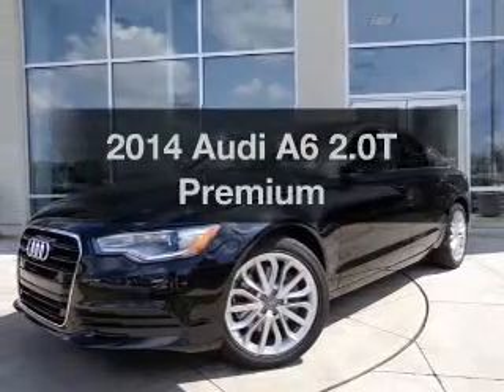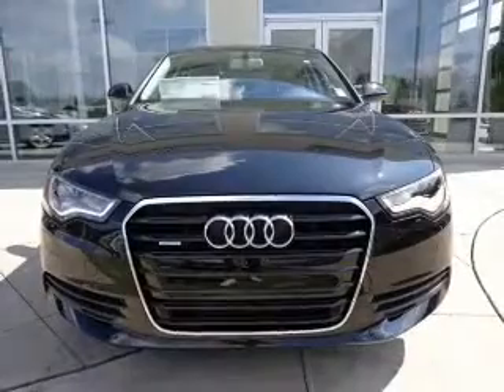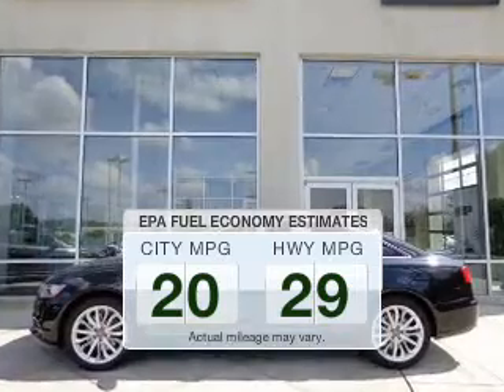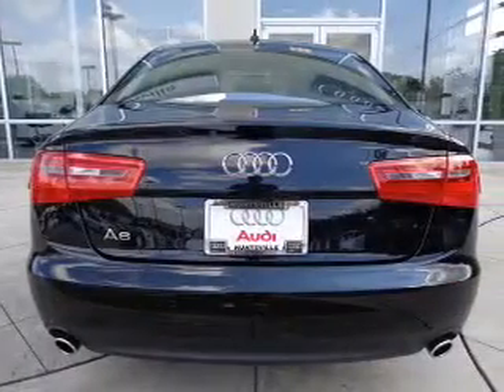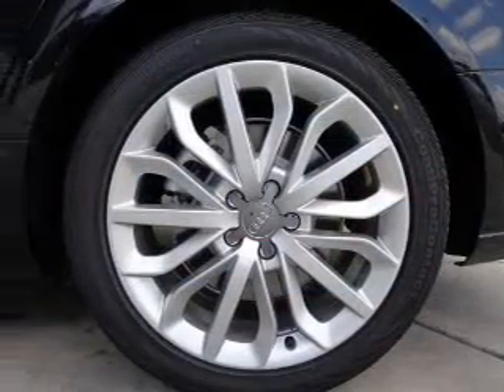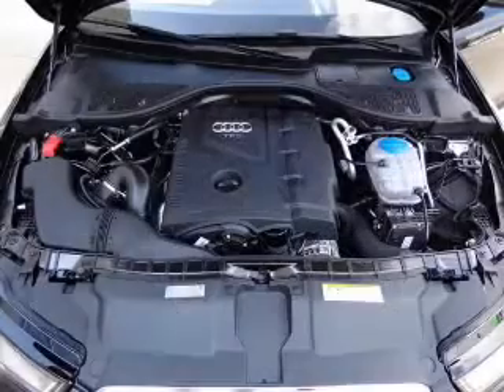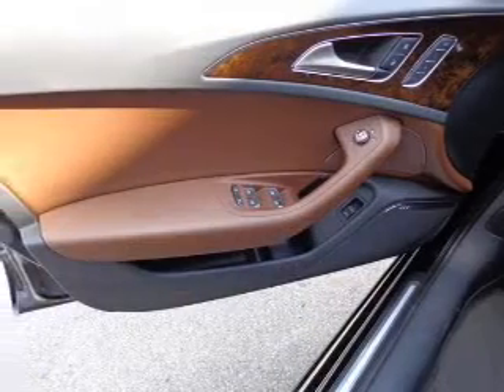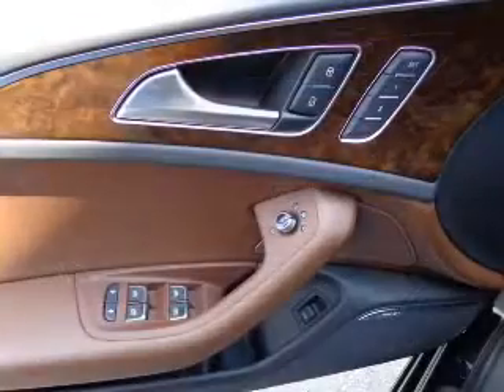2014 Audi A6 - Huntsville AL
Phone:
Year: 2014
Make: Audi
Model: A6
Trim: 2.0T Premium
Engine: 2.0 liter inline 4 cylinder 16 valve GDI DOHC Turbo
Transmission: 8-Speed Automatic
Color: Phantom Black Pearl
Mileage:
Address:
6561 University Drive